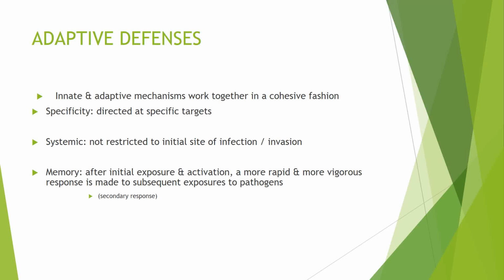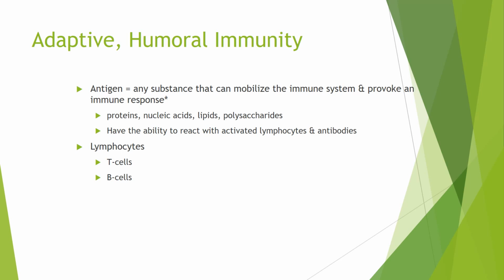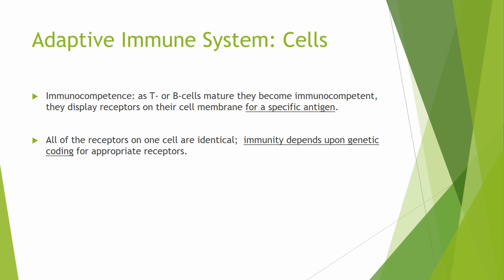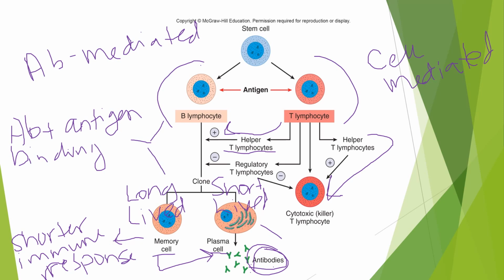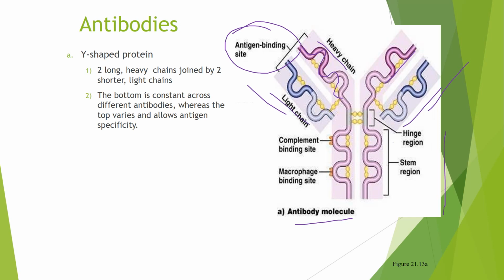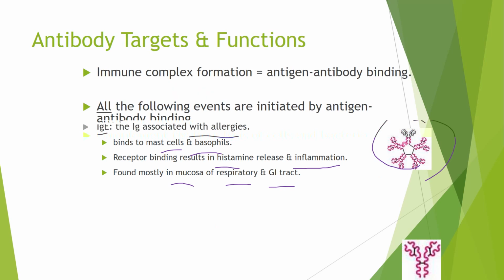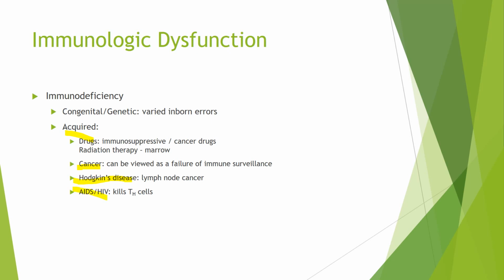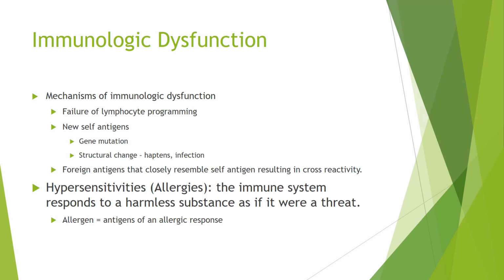Immunity Phys - b- adaptive immunity